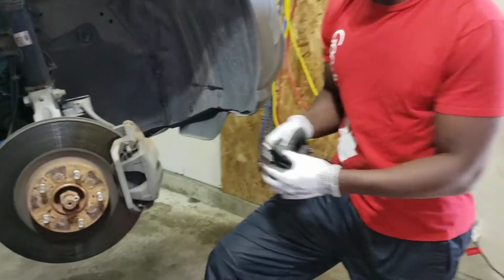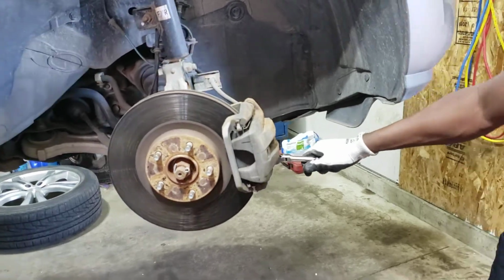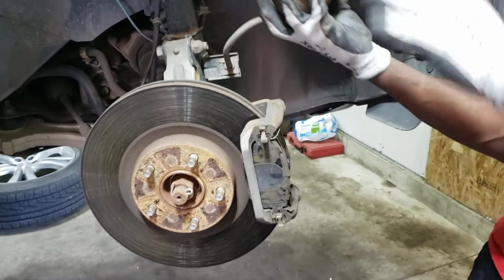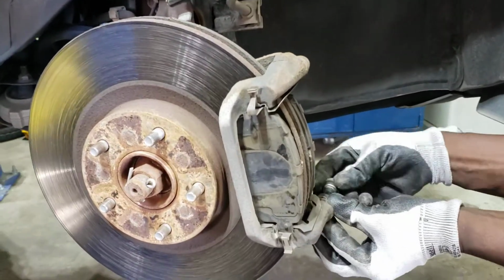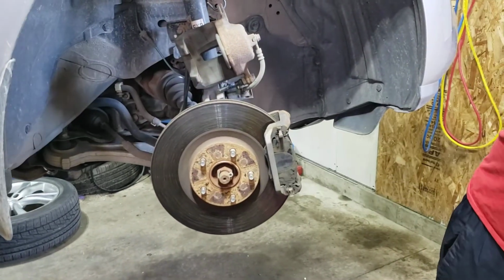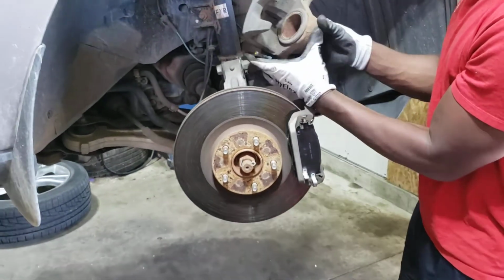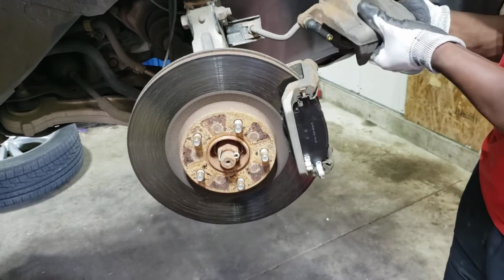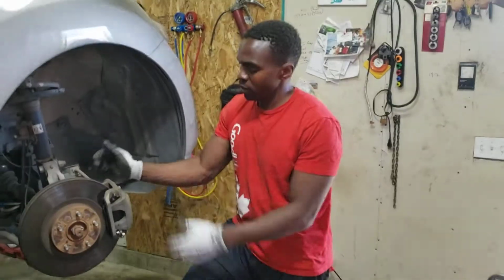Brake pads replacement- easy steps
Murano brake job